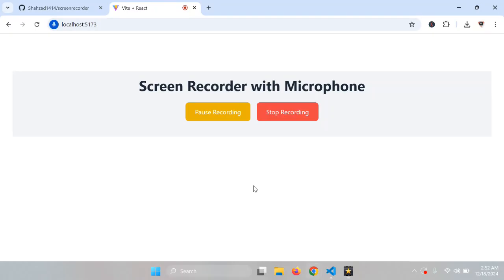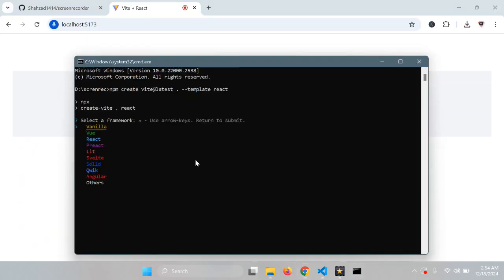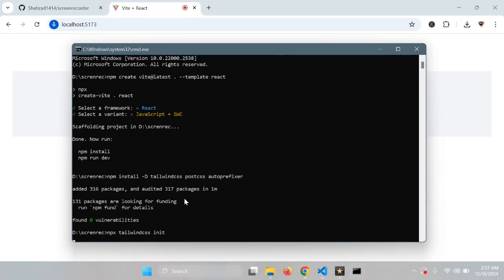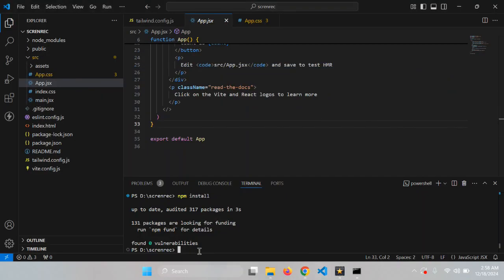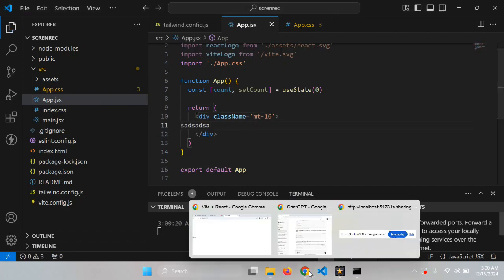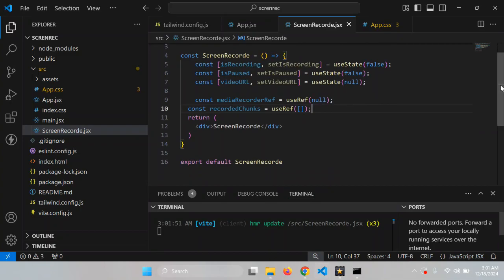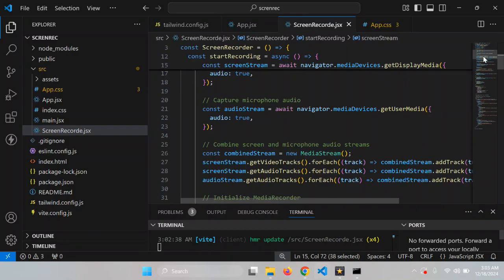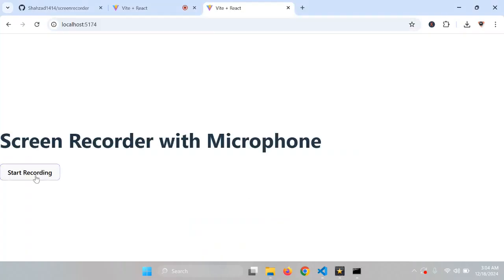Create Your OWN Screen Recorder with React in 2024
In this tutorial, you'll learn how to create your own screen recorder using React. Whether you're building a custom tool for capturing your screen or looking to implement a feature in your web app, this step-by-step guide will show you how to record your screen with ease.

We'll dive into using the MediaRecorder API to capture screen content, combine it with React's state management, and create a simple yet powerful screen recording application. By the end of this video, you'll have a fully functional screen recorder that can capture audio and video, and save recordings to your computer.

Key Features Covered:
Using the MediaRecorder API to capture screen activity
Recording both audio and video streams
Creating UI elements like buttons to start and stop recording
Downloading recorded content
Managing React state to handle the recording process

Tools and Libraries Used:
React
MediaRecorder API
JavaScript
Perfect for React developers who want to enhance their web applications with screen recording capabilities!

1:30 Setting Up the Project
3:00 Understanding the MediaRecorder API
6:00 Building the UI
9:30 Handling Recording Start/Stop
12:00 Saving and Downloading the Video
15:00 Conclusion